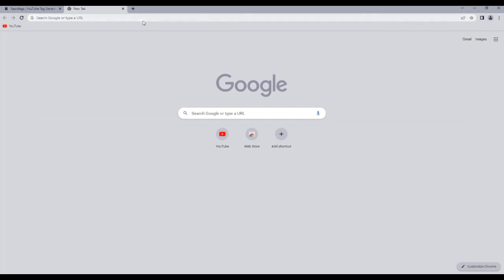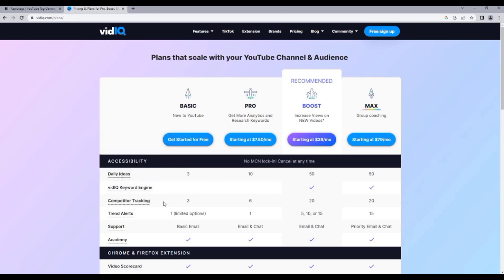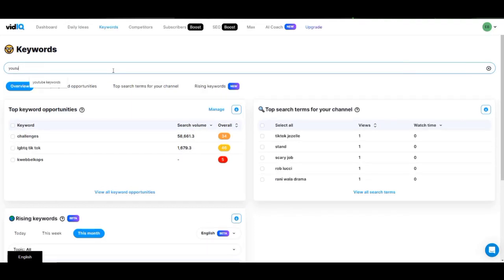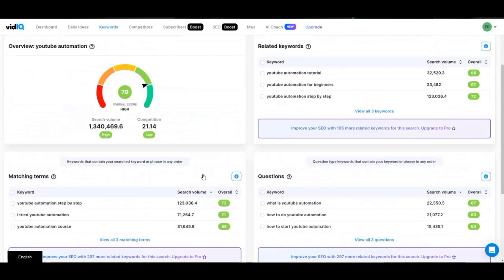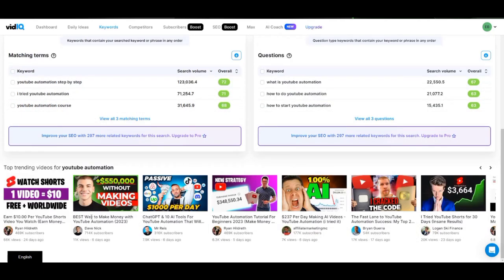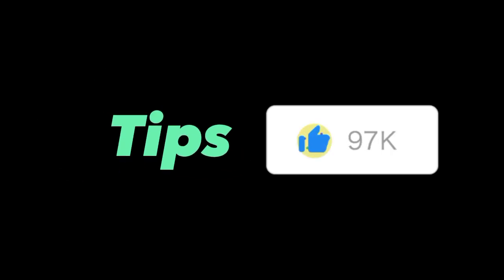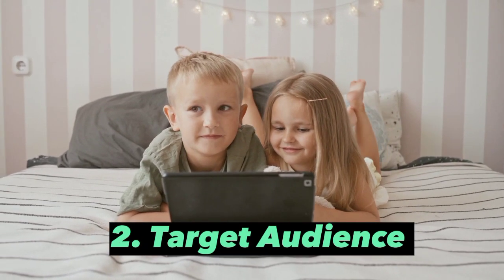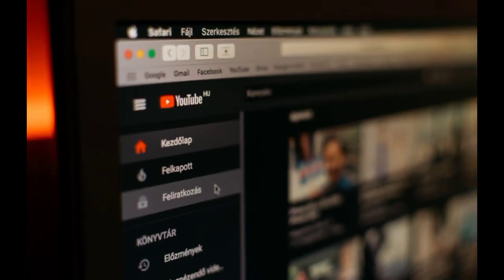These YouTube Keyword Tools will Boost Your Channel's Growth🚀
In this video, we explore the power of vidIQ and Rapidtags, two incredible YouTube keyword research tools that can skyrocket your channel's growth. Learn how to effectively use these tools to optimize your videos, increase views, and boost audience engagement. Don't miss out on these essential tips for taking your YouTube content strategy to the next level!